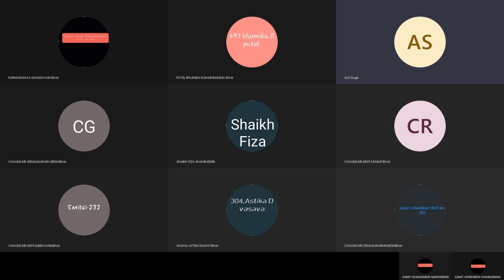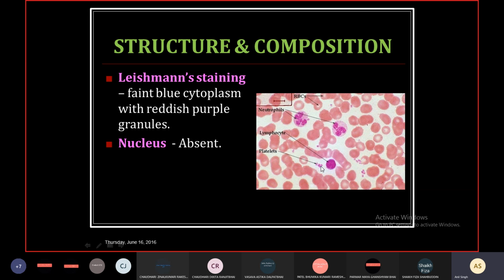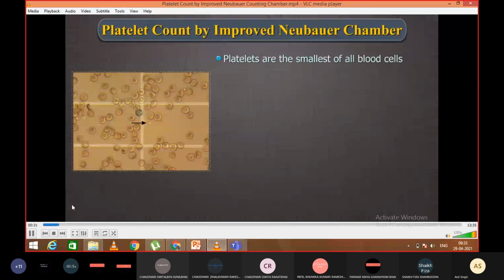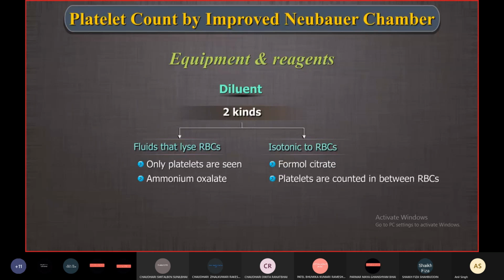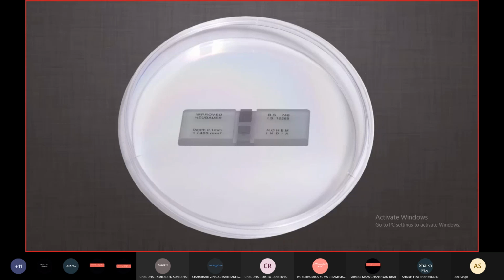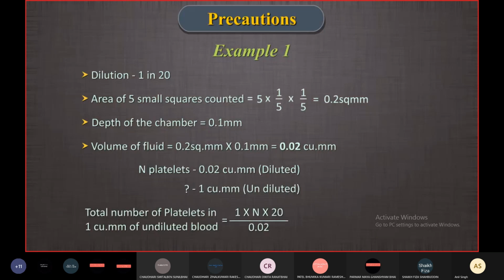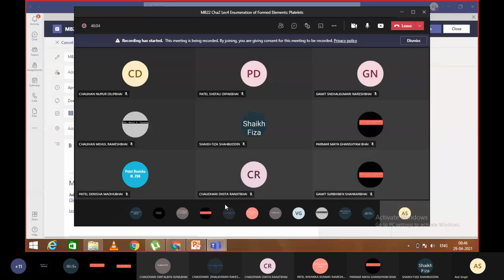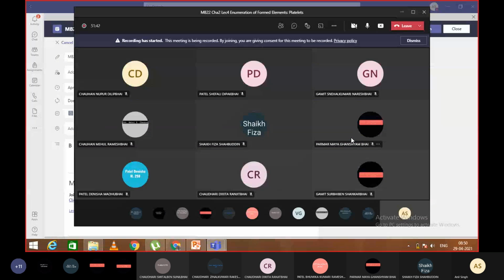MB22 Cha2 Lec4 Enumeration of Formed Elements Platelets 20210429 023645 Meeting Recording